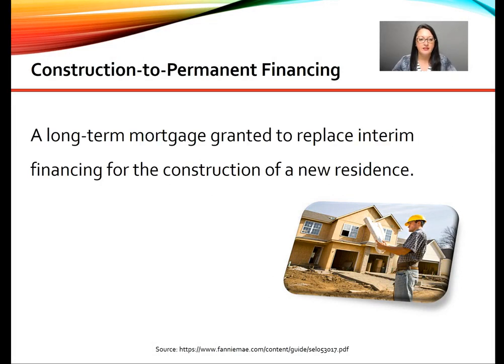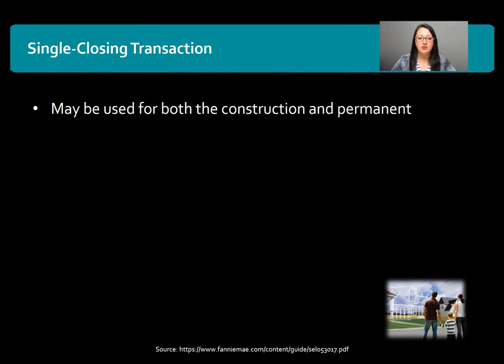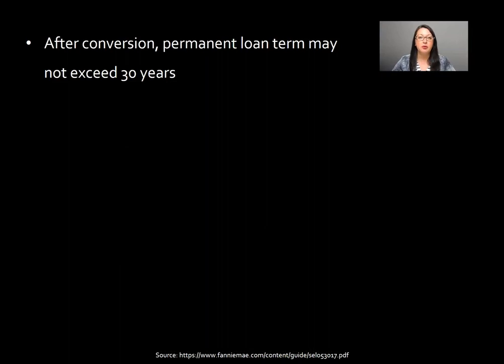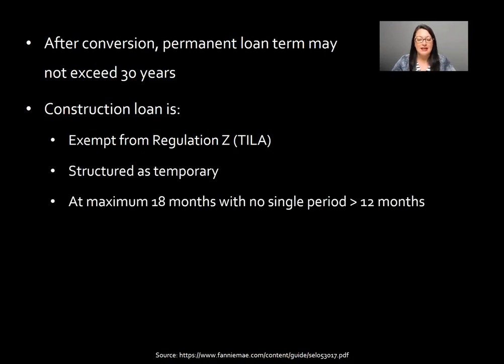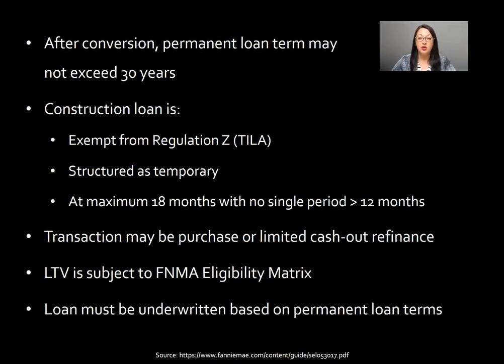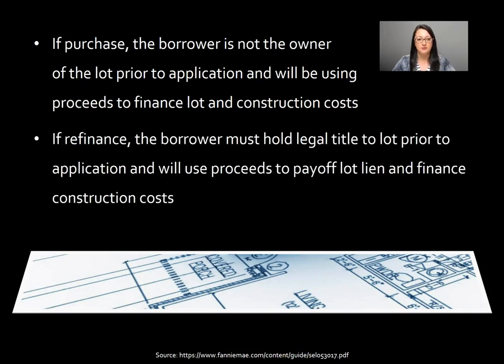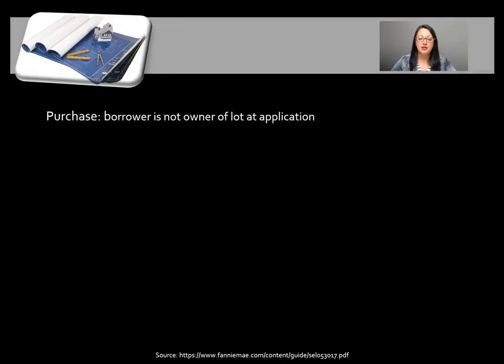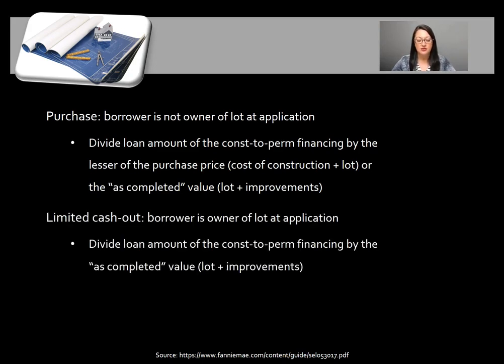FNMA Construction to Perm - Part 1